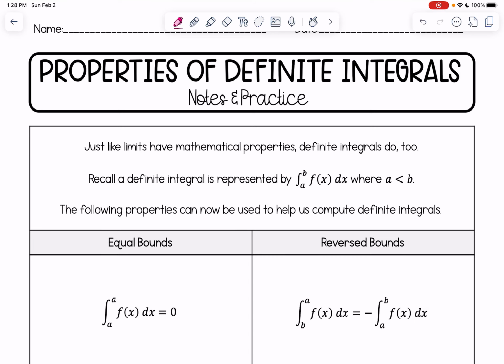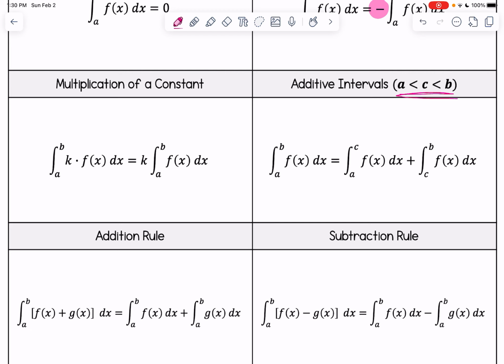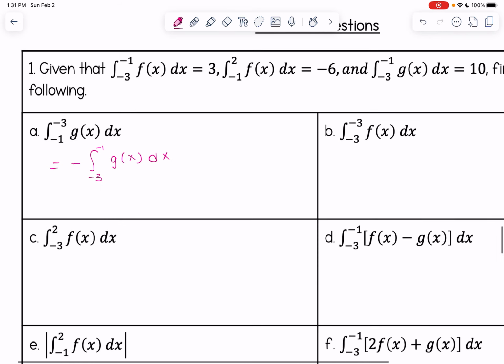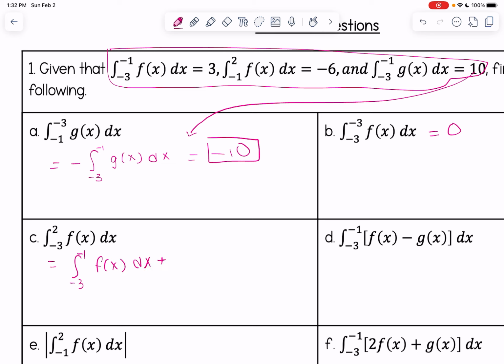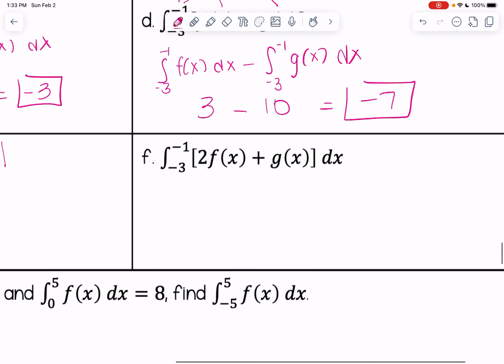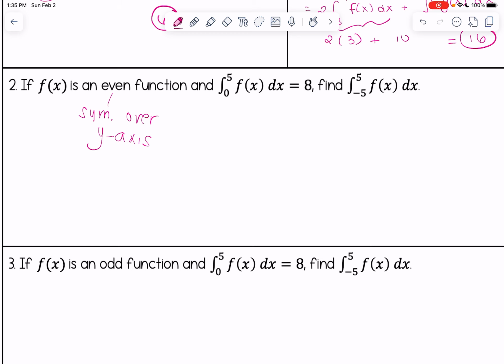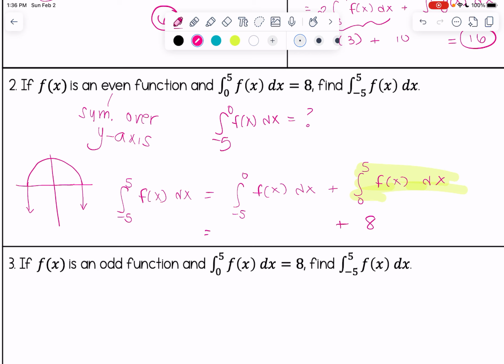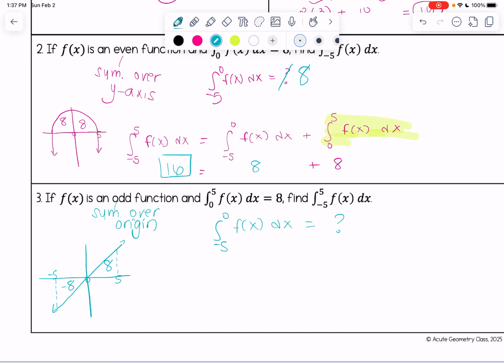Properties of Definite Integrals - Calculus Guided Notes Lesson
In this video, we explore the properties of definite integrals. This lesson is designed for Calculus students looking to gain a better understanding of rules involving definite integrals such as adding or subtracting them. Whether you're a student learning on your own or a teacher looking for effective teaching strategies, this video will help reinforce key concepts and provide clear explanations.

What You’ll Learn in This Video:
• practice problems